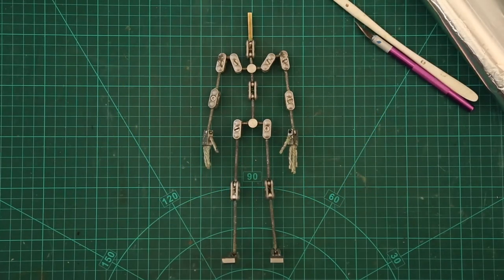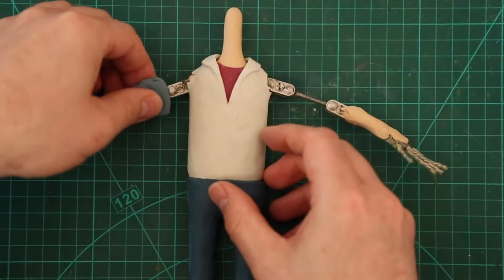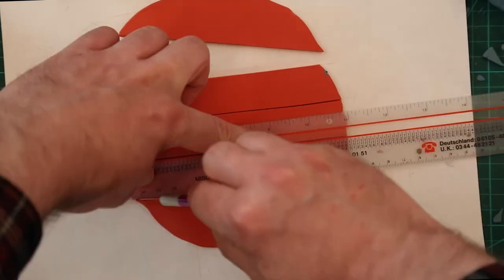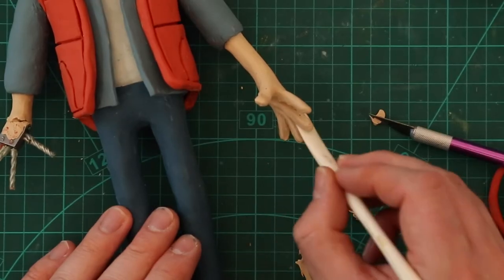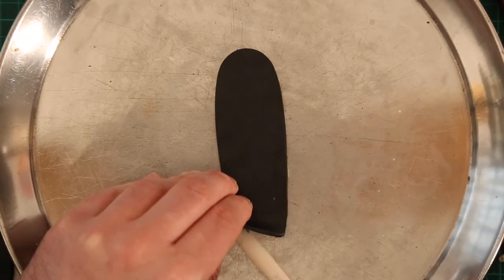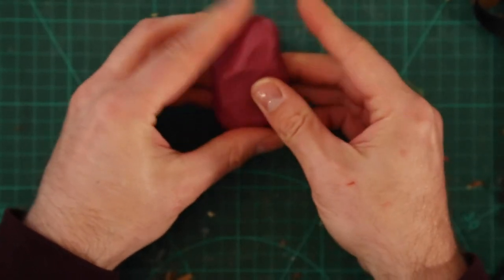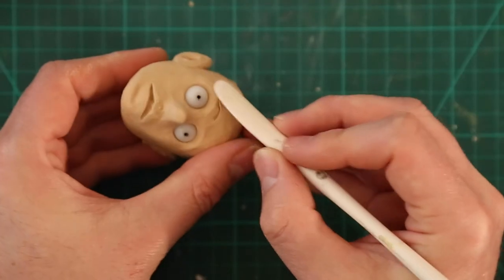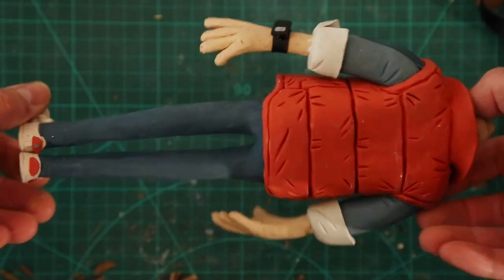MARTY MCFLY (BACK TO THE FUTURE) MADE FROM PLASTICINE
For my Sixth video eye made Marty McFly from Back to the Future out of plasticine.

If you have any suggestions for future videos, please drop them in the comments below.